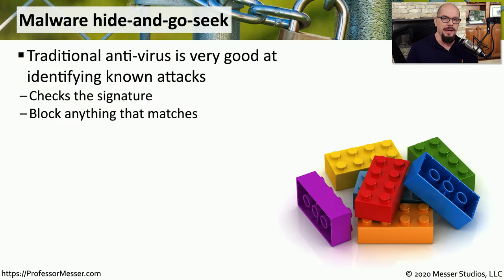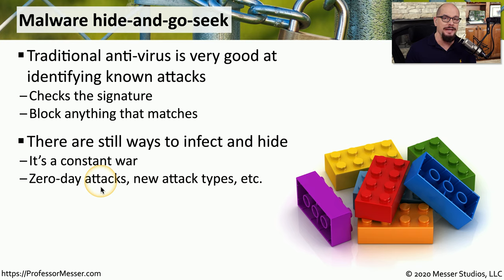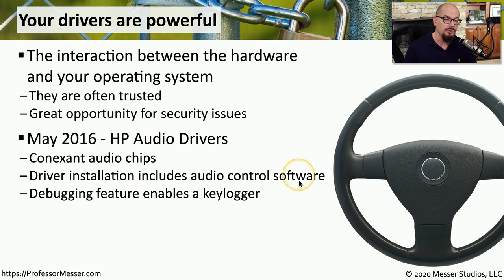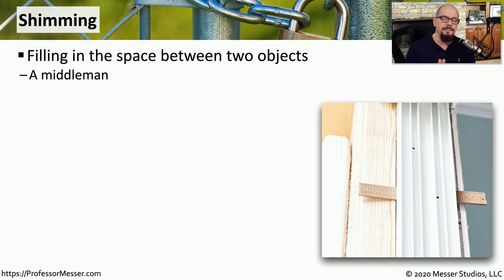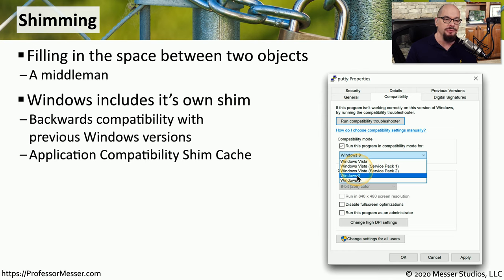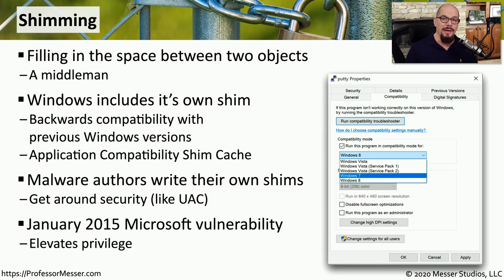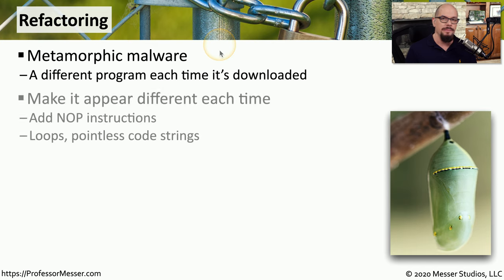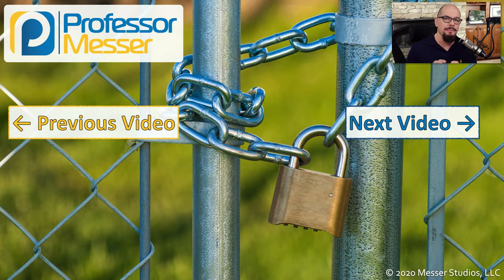Driver Manipulation - SY0-601 CompTIA Security+ : 1.3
If they can’t infect your application, an attacker might try infecting your drivers. In this video, you’ll learn about driver manipulation and how shimming and refactoring can be used to exploit your operating system.